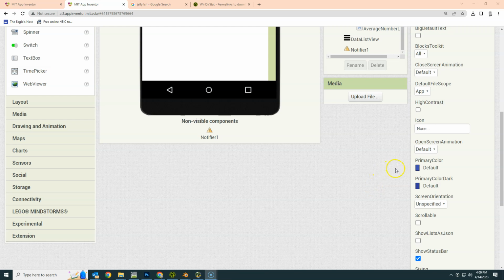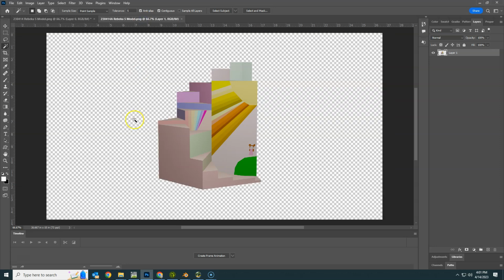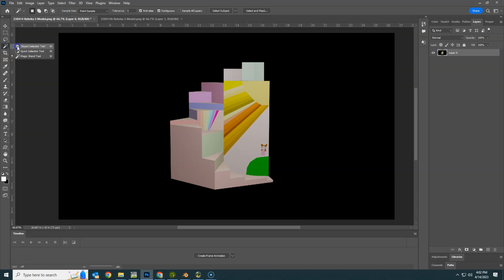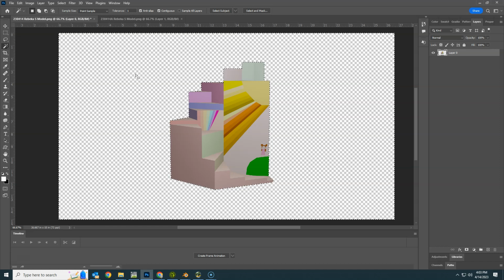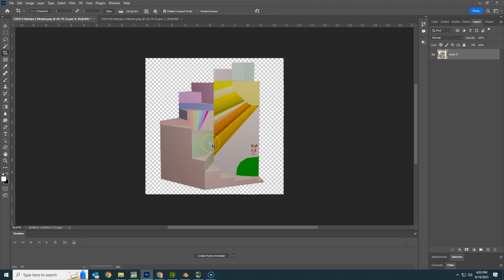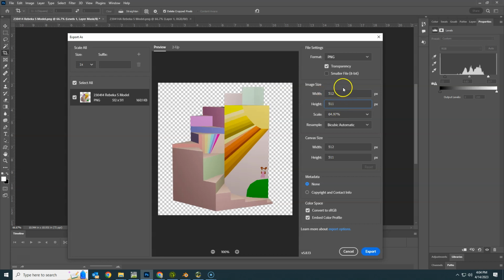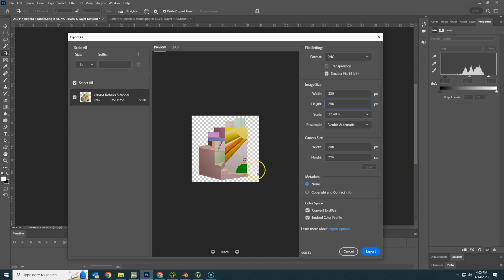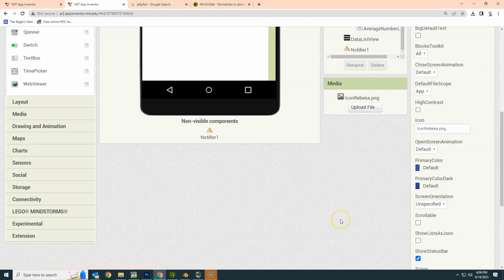230414 Simple Icon for Your App